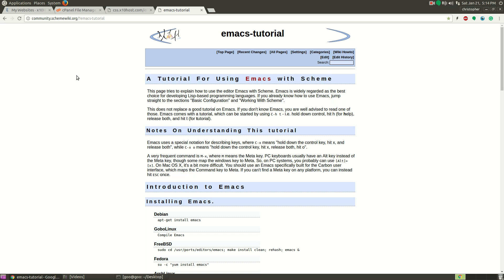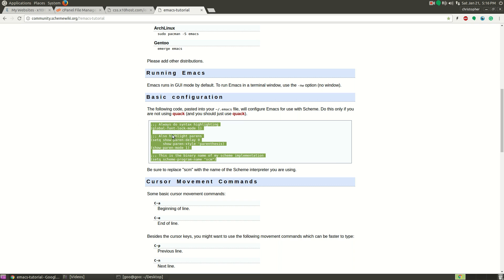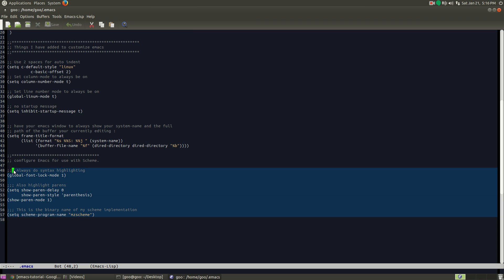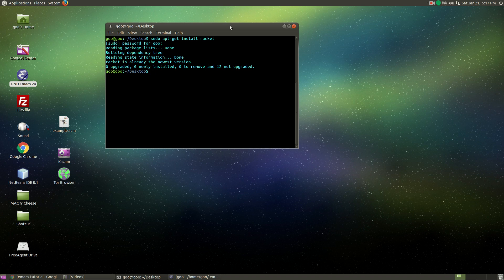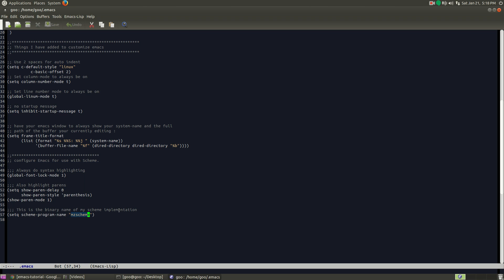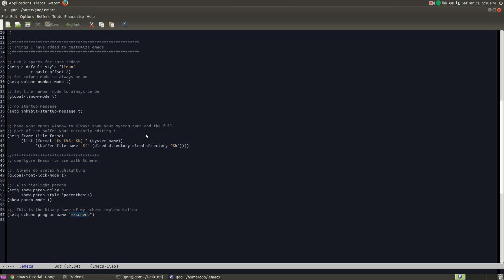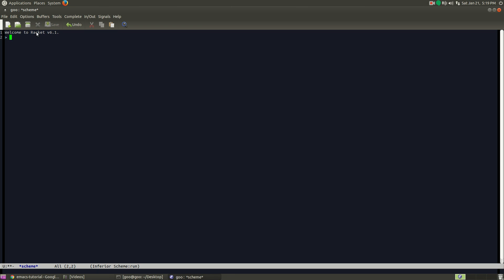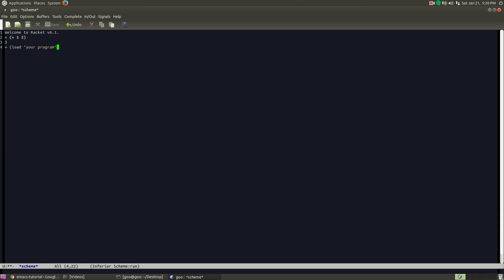Run Scheme on Emacs - Ubuntu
Here are the instructions to install Racket, and configure Emacs to run Scheme. Just follow steps 1-8 :
1.) Copy and paste the text (at the BOTTOM of this page) in your .emacs file
(note: you can access .emacs by using keyboard macros C-x C-f (this means ctrl+x ctrl +f) then type ~/.emacs in mini-buffer)
2.) On the last line, make sure it says "mzscheme" instead of "scm"
3.) Save file
4.) Download Racket
    - just type "sudo apt-get install racket" in the command prompt
5.) Create your first scheme program and save it
6.) Run Scheme process (this is done in emacs text editor)
      - "M-x run-scheme"
7.) You are now using racket interpreter, load your scheme program by typing:
      -  "load [your_program_name.scm]" (note: brackets are not required)
8.) Now you're ready to go

COPY/PASTE EVERYTHING BELOW INTO YOUR EMACS CONFIG FILE

;;; Always do syntax highlighting
(global-font-lock-mode 1)

;;; Also highlight parens
(setq show-paren-delay 0 show-paren-style 'parenthesis) (show-paren-mode 1)

;;; This is the binary name of my scheme implementation
(setq scheme-program-name "mzscheme")